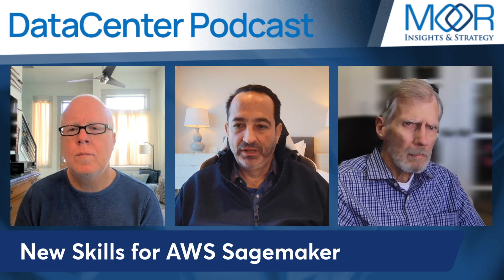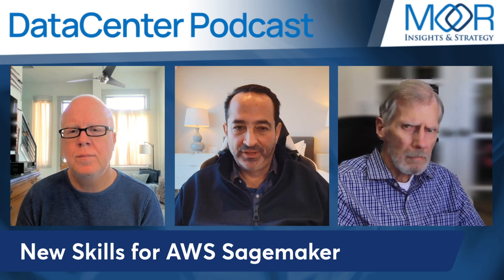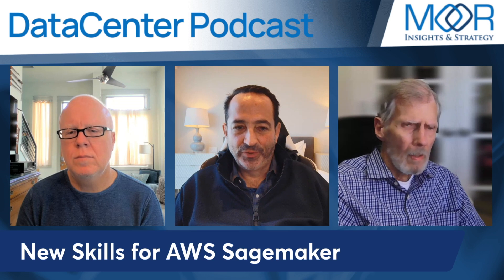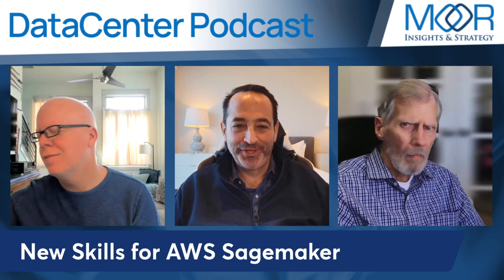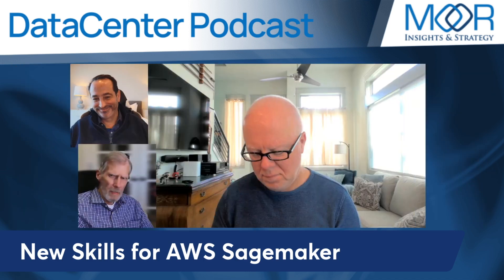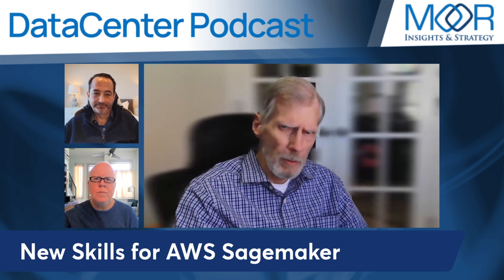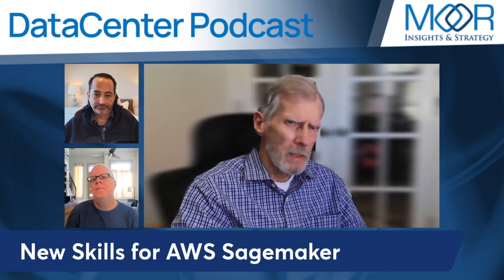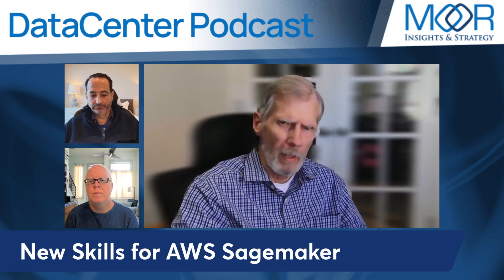New Skills for AWS Sagemaker - Episode 14 - DataCenter Podcast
New Skills for AWS Sagemaker